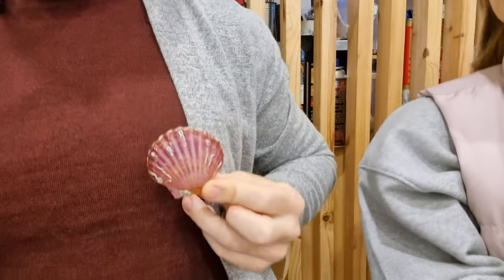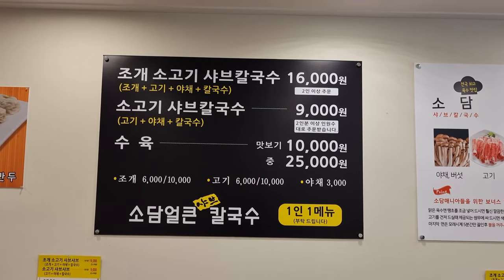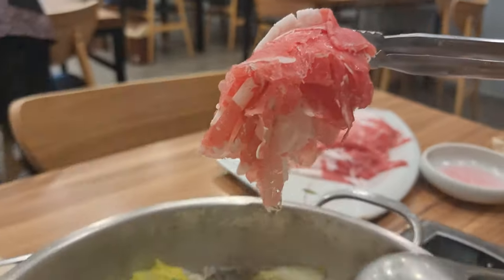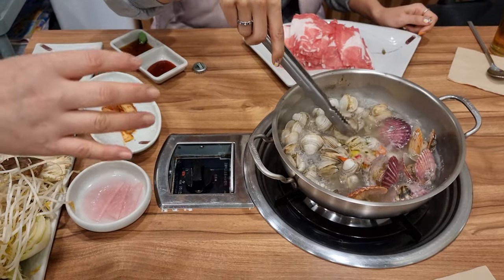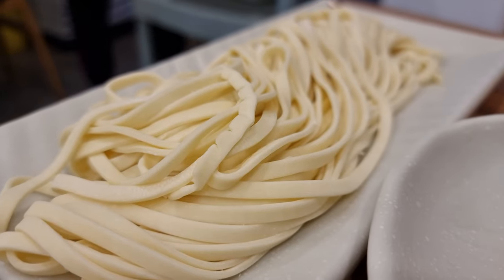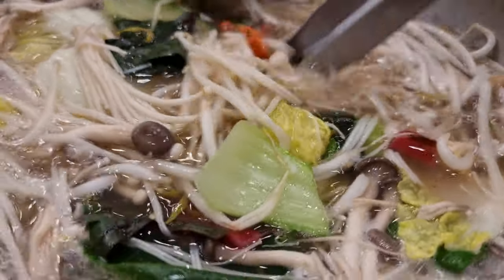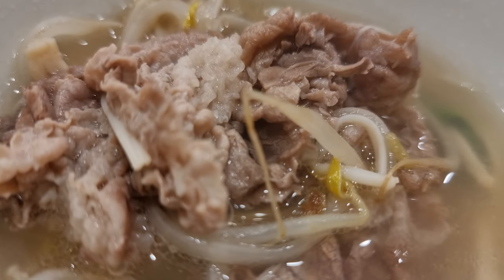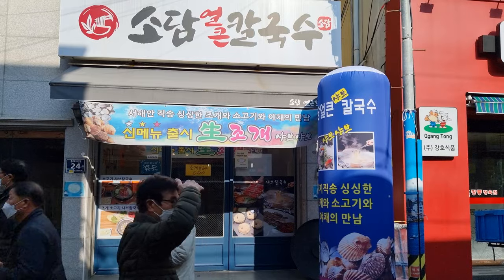A Pirate's Bounty of Shellfish | Sodam Eolkeun Kalguksu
Burger n' Kimchi find a hidden SHELLFISH & KALGUKSU treasure in Jagalchi Market. It's a pirate's bounty worth of CLAMS & SCALLOPS at Sodam Eolkeun Kalguksu (소담얼큰칼국수)!

This restaurant is a sleeper hit! You probably wouldn't know it from the outside, but the family that runs this place is serving up some great food! We haven't had a tasty shellfish experience like this one in many, many years. We highly recommend this quaint, little shop for some delicious eats in Busan.

There are two main dishes on the menu for you to choose from. You can get either Shellfish & Beef Shabu-Shabu with Kalguksu or the same minus the shellfish if you're not into them.

Kimchi and I went for the Beef & Shellfish Shabu-Shabu with Kalguksu. It was phenomenal. First, we enjoyed the massive pot of clams & scallops, then we moved onto utilizing the broth for the Kalguksu Noodles & side of veggies. The broth was spicy, savory, and just a bit salty from those wonderful mollusks!

A lunch or dinner for two at this restaurant is the way to go. The price is reasonable considering the mega-pile of shellfish you get with your meal!

WE LOVED IT!

We linked the location to the restaurant below. We noticed the photo for the place is incorrect, so disregard it. The location is spot on though! Enjoy!

🍿Burger’s Snack Recommendations

REST IN PIECES If You Dare Try This Spicy Chip

A Slightly Sweet and Savory Black Ramen

Gently Spicy Ramen to Mix with the Above Ramen!

2X SPICY Noodles for a Decent Challenge

The Most Addicting Candied Almonds EVER

✍️Join Medium for the highest quality reads BY Writers FOR Writers

💰DONATE to help Burger n' Kimchi improve their content or get Burger a coffee for when he edits

🚴Looking for the best cycling routes around the city of Busan? Routes Busan has you covered!

🗺️Put your cycling skills to the test with organized brevets all across South Korea!

👨‍🔧Need to see a bike mechanic in Busan that can tune your bike to UCI Standards? Head over to Mike Bike for all of your bike needs!

👩‍🏫Korea's hub for job opportunities, classifieds, and other Korea related content!

Kimchi's Blog (aka. Dakota Kim)